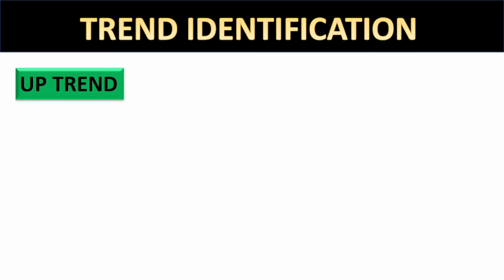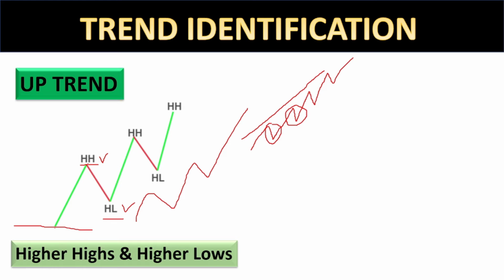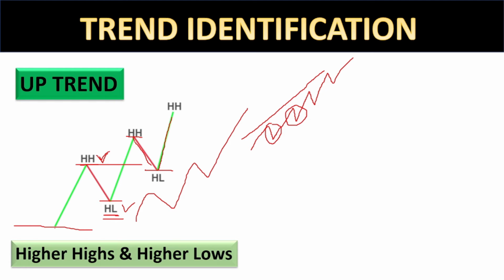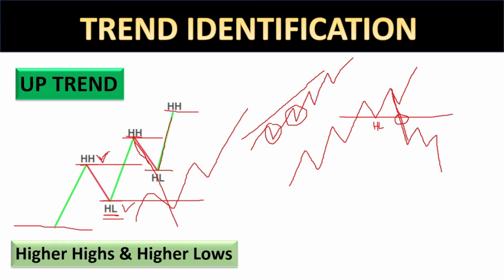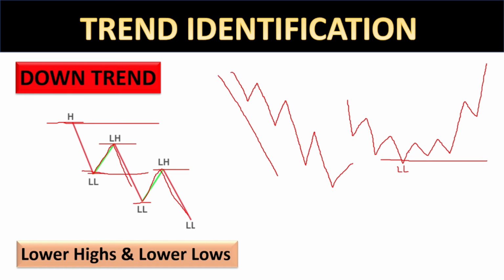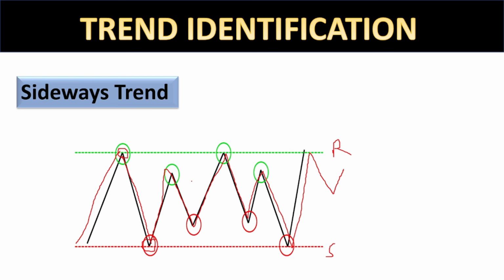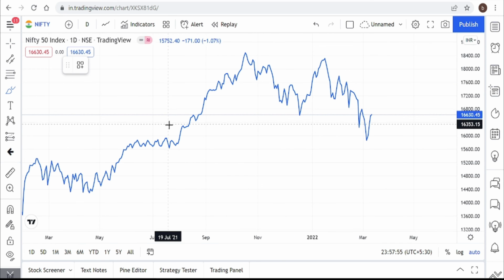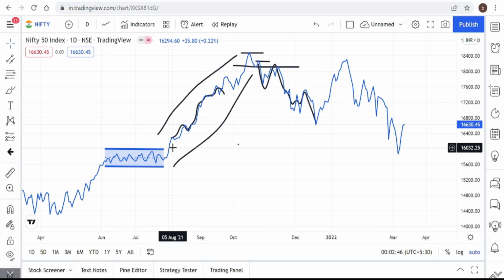EASY WAY TO IDENTIFY TREND | TECHNICAL ANALYSIS | TRADING | STOCK MARKET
of your profits or losses.